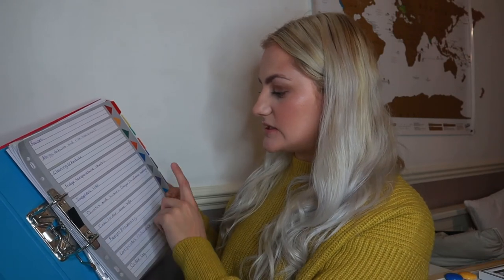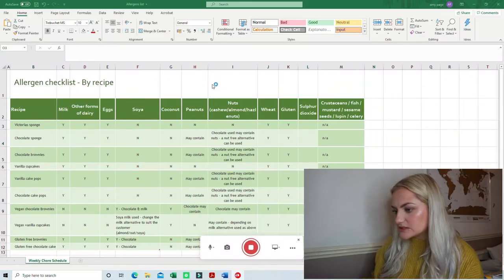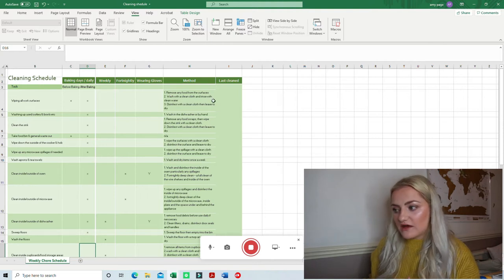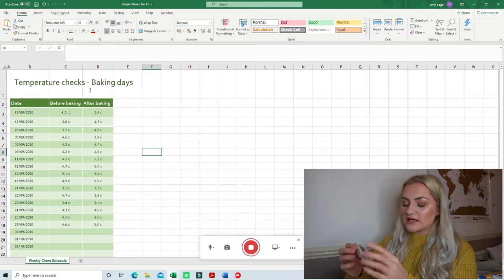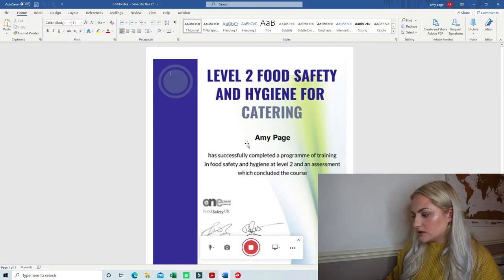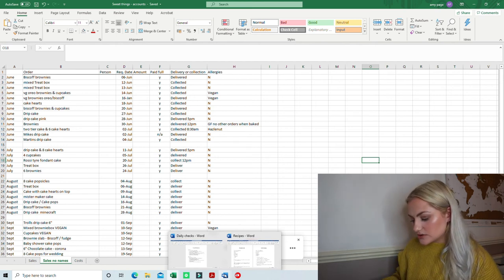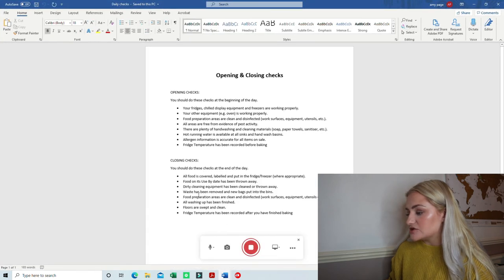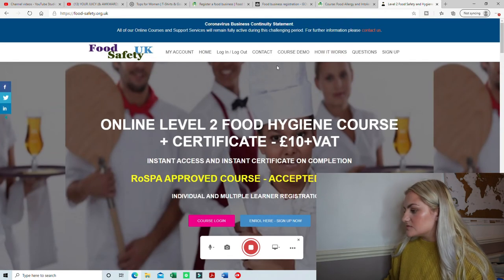My Cake Business - Paperwork & Spreadsheets needed for your Health inspection | SFBB Pack, Allergies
Hey guys

In this video I will be going through all my cake business paperwork, this should help you get ready for your kitchen health inspection.
I also went through my spreadsheets/record keeping for allergens, recipes, cleaning schedules, temperature checks and the sfbb pack etc. I hope you find this helpful!

My Facebook page (for inspiration if you need to make one)

New uploads Tuesdays and Fridays! Coffee break episodes uploaded every Sunday.

My age : 21
Where I live : Buckinghamshire, UK
Vegetarian/vegan : Vegetarian for 6 years
Puppy : I have a 1 year old Shichon